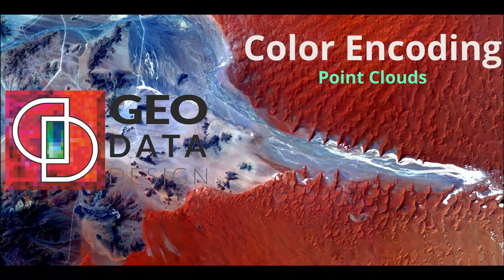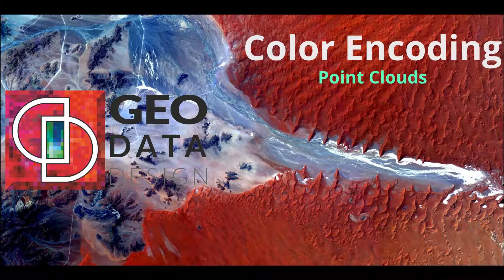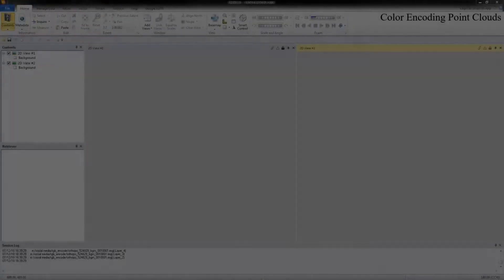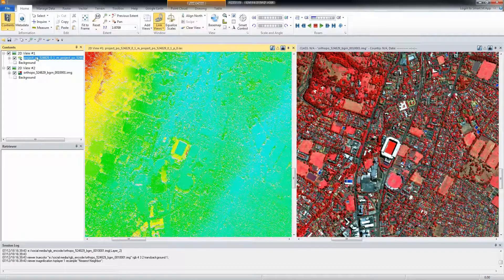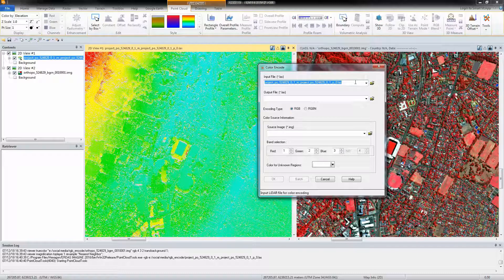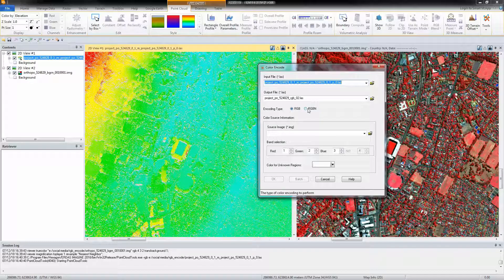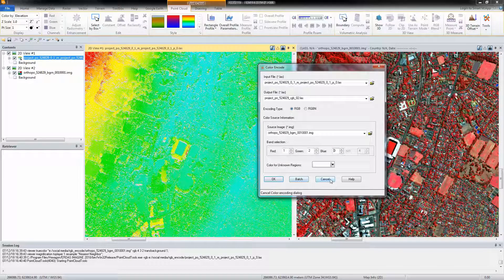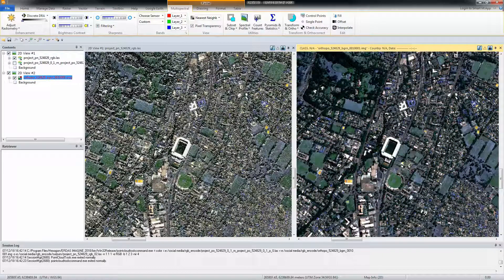Point clouds and ERDAS IMAGINE 2018: RGB Encoding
The Colour Encode tool adds colour information to the points in a point cloud (LiDAR) file. The colour information is extracted from a basemap or orthophoto that covers the same extent as the point cloud file.